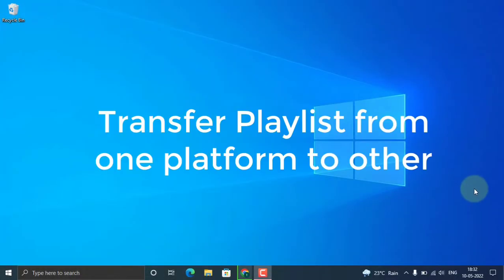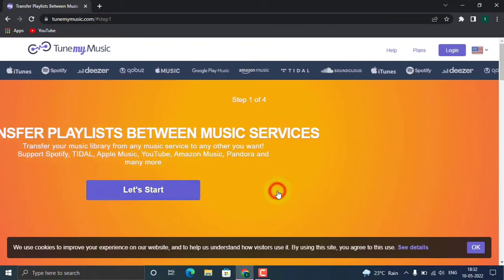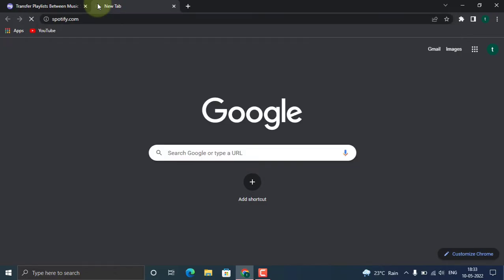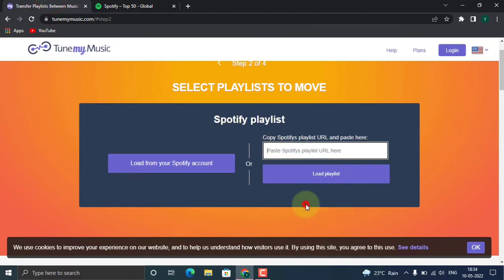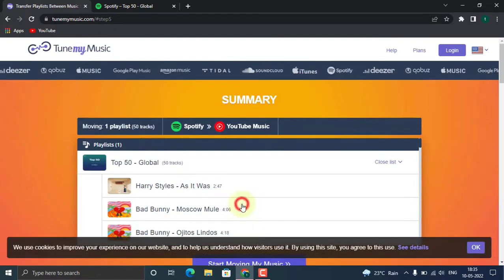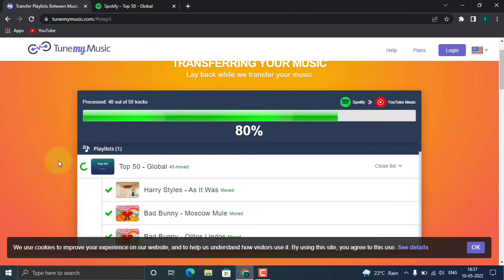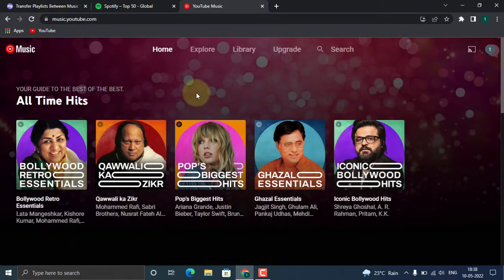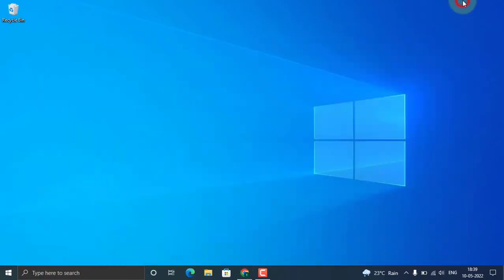Transfer Music, Playlists from one platform to another | Spotify to YouTube Music & MORE!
In this video we are going to see a completely free, easy process for moving saved music, playlists and liked libraries from one music platform to another. Here, we are going to move playlist from Spotify to YouTube music.

from the above link we can move our favorite music, liked playlists, libraries from a wide variety of music platforms such as Apple music, Spotify, Pandora, Amazom music, Napster, YouTube music and etc to each other via 3 simple clicks.

More tech solutions loading!

Keep Supporting!